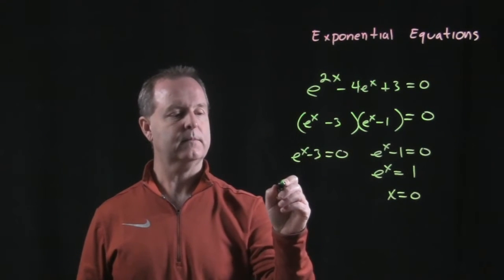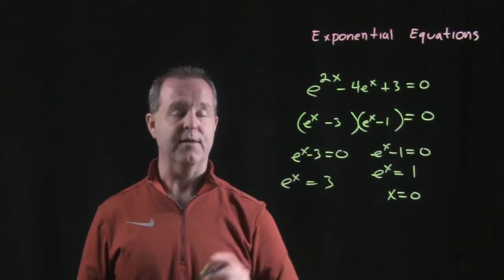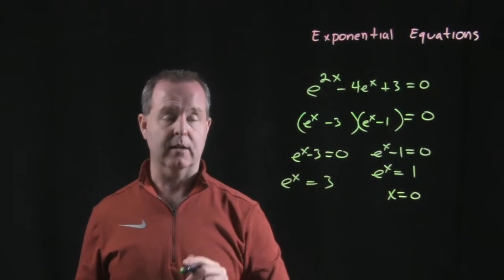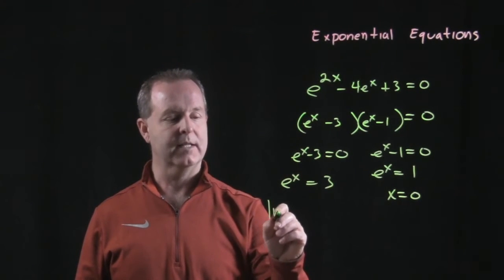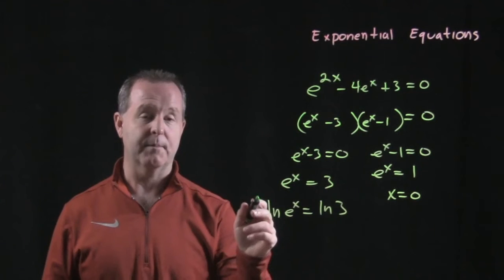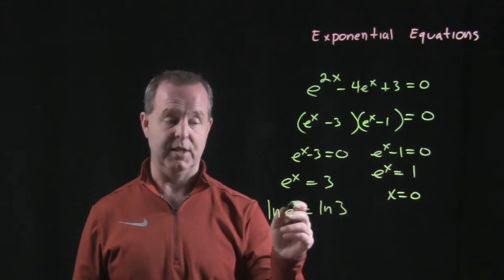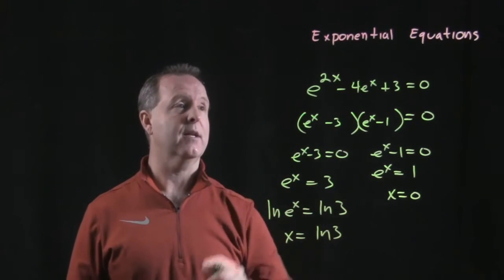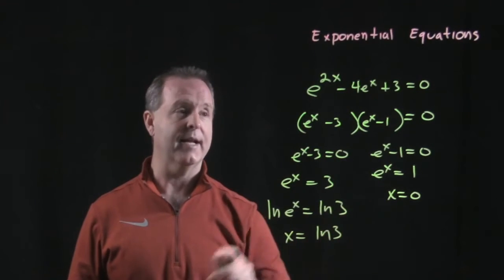Solving an Exponential Equation 3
4.4.5 Exponential and Logarithmic Equations